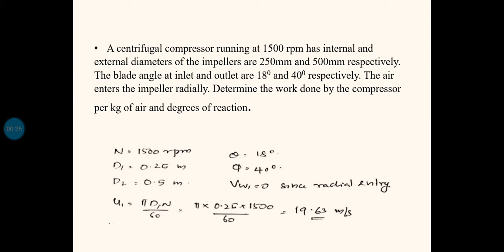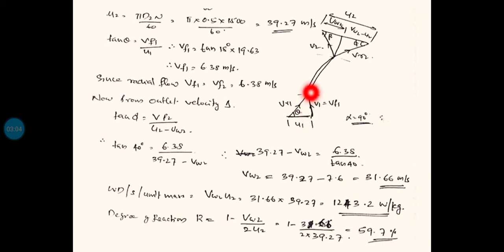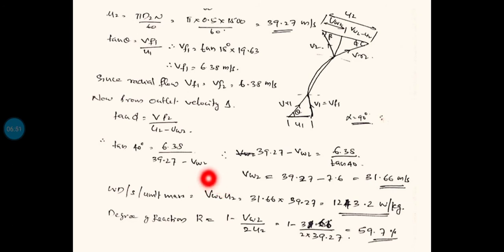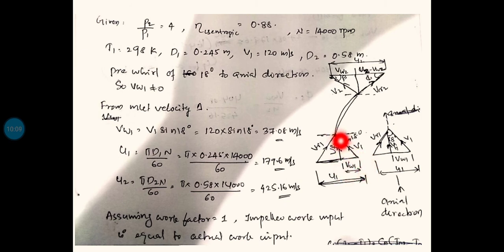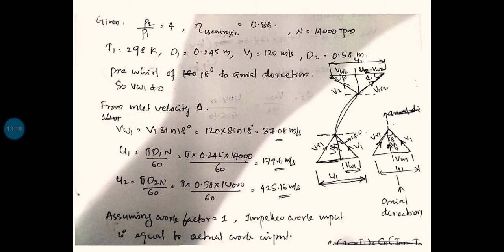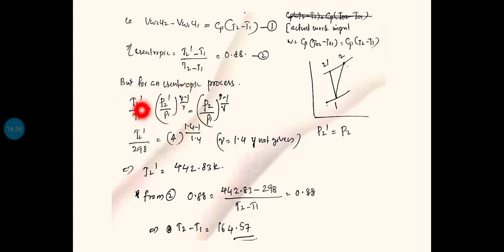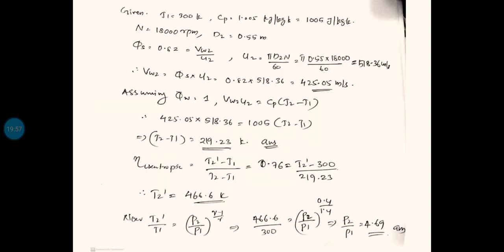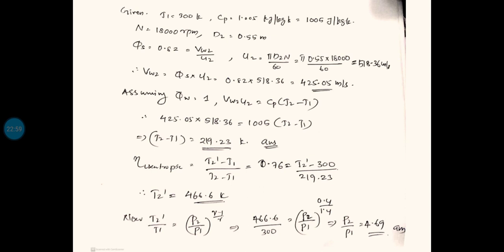KTU MODULE-6 ME 206 FLUID MACHINERY PART-3